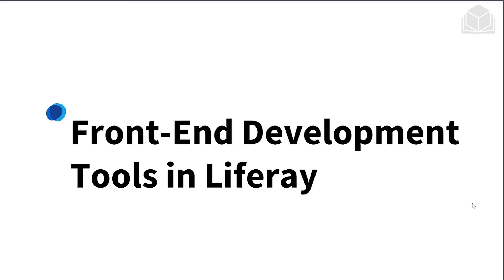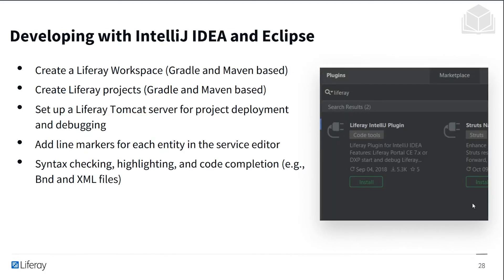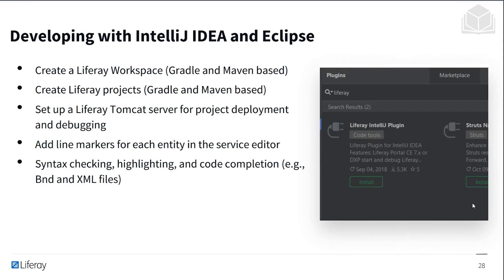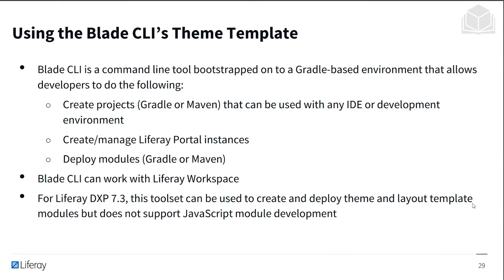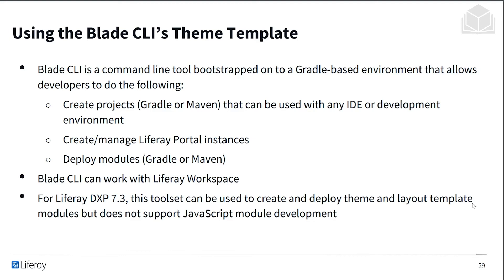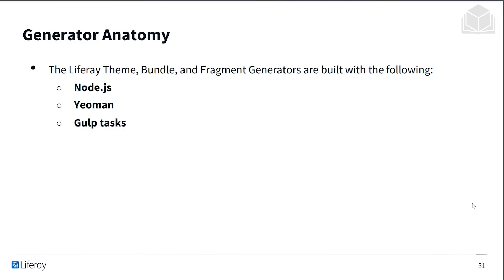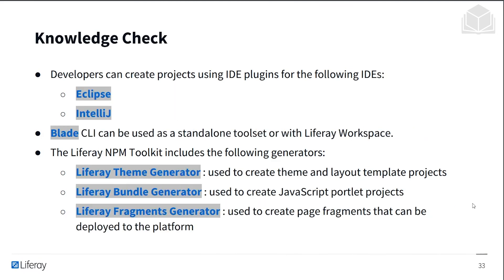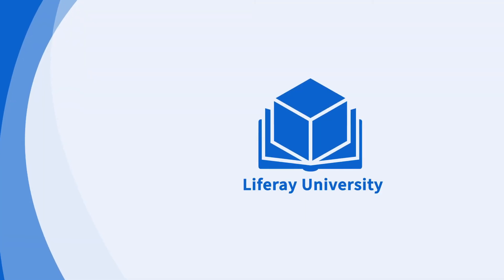Front-End Tools in Liferay 7.3